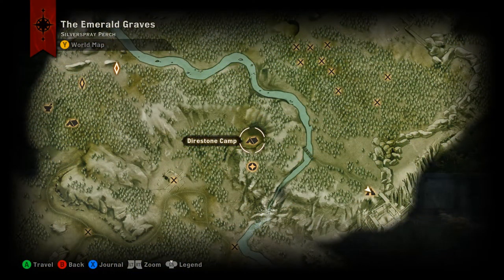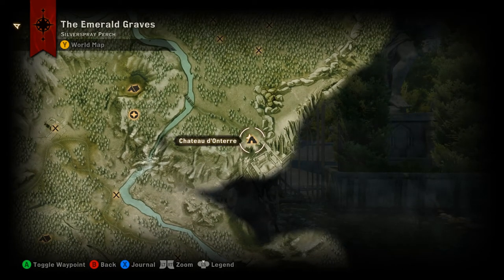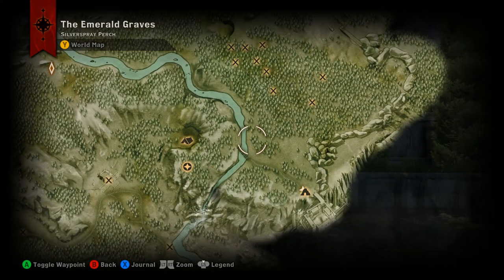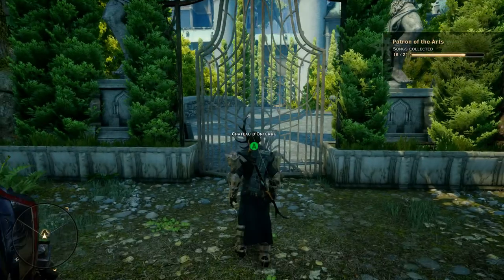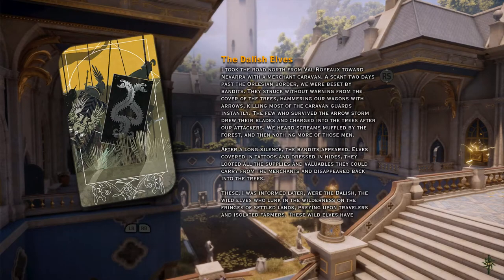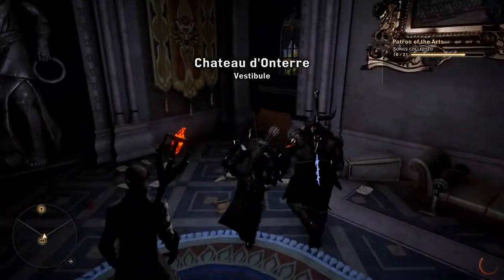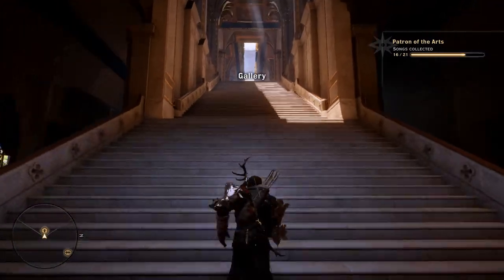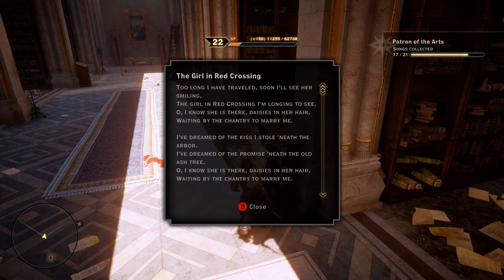Dragon Age: Inquisition - "Patron of the Arts" - The Girl in Red Crossing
Dragon Age Inquisition. This is the Patron of the Arts song The Girl in Red Crossing it is listed in your codex as Tale 98.